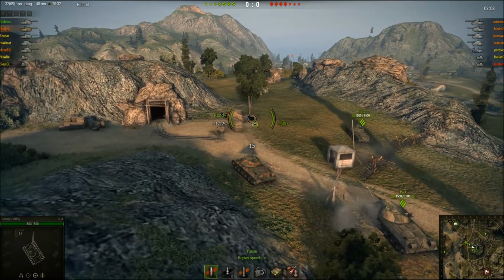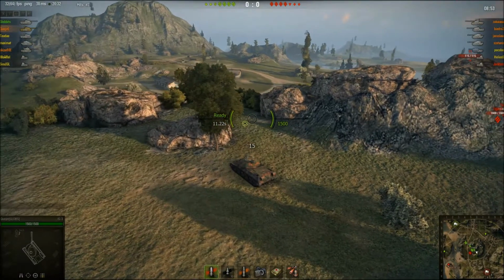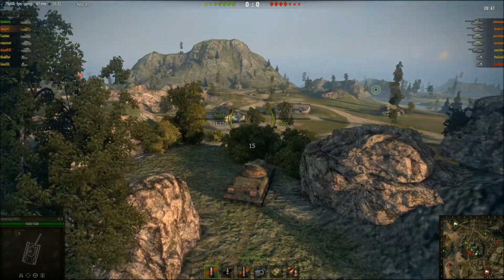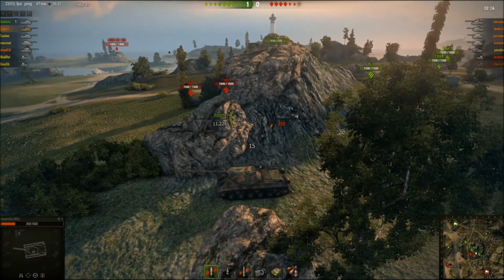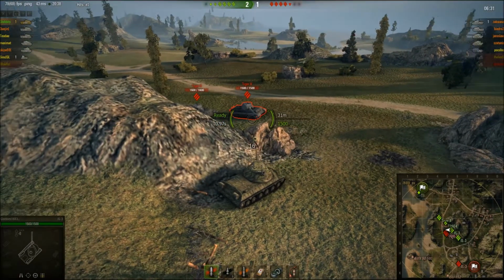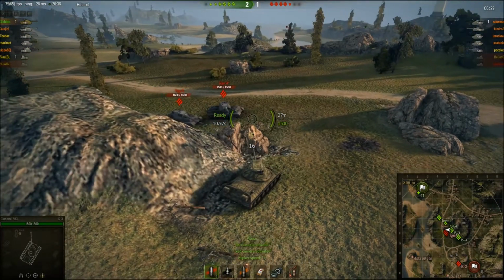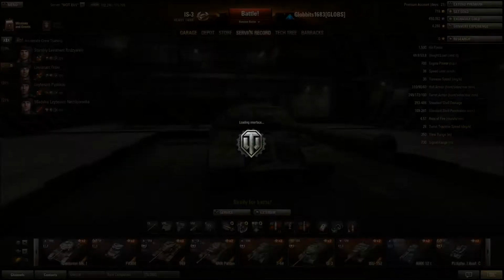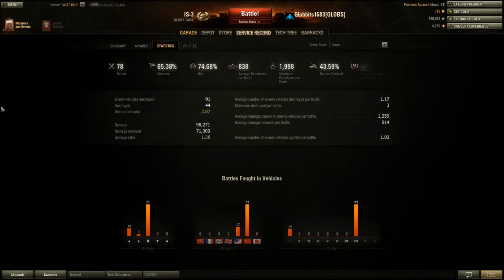World Of Tanks - Team GLOBS - Multi Perspective Team Battle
Multi Perspective 7vs7 game on mines

Wanna get in on the Clan action? getcha butts and bund in an invite request.
Clan Teamspeak can be found here ts.hero-community.com ask for the password in clan chat, the Globs channel is about halfway down the list.

Stay Safe
Globbits